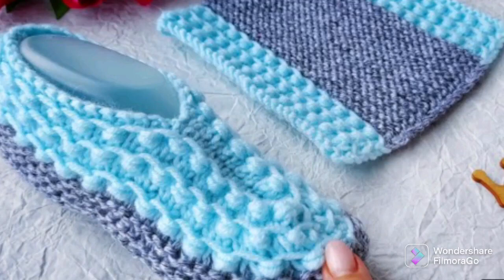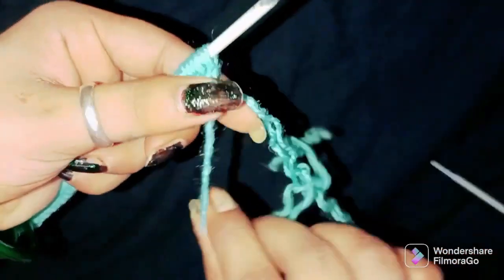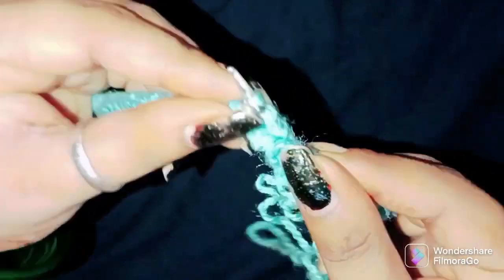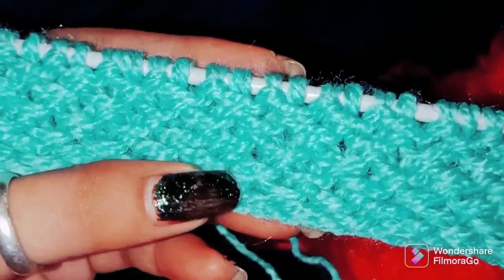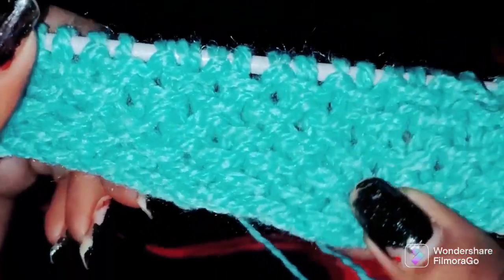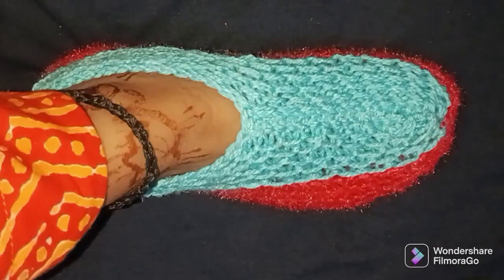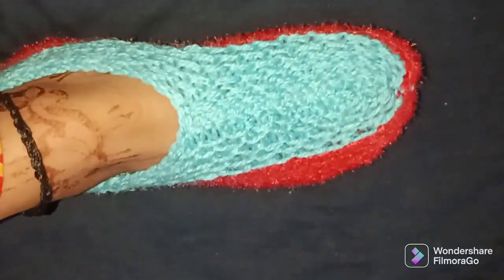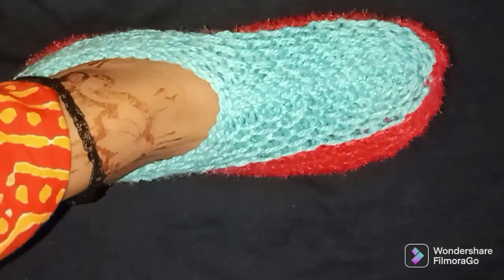Thumb socks -ankle length full tutorial||अंगूठे वाली जुराब कैसे बनाएं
वूलन कैप टोपी कैसे बनाएं||सिर्फ 30 मिनट में||how to make woolen cap/socks||

Knitting Pattern
Knit pattern
knitting pattern
Knitting Design
Knitting designs
Bunai Designs
bunai design
Sweater Design
Knitting Pattern For Ladies Cardigan
Knitting Patterns
Knitting Designs
Knitting Patterns For Ladies Sweater
Knitting Designs For Ladies Sweater
Knitting design for ladies cardigan
Knitting Stitch Pattern
Knitting Design
New Knitting Pattern For Ladies Sweater
Ladies Sweater Knitting Pattern
Ladies Cardigan Knitting Design
Knitting
Knitting Sweater
New Knitting Sweater Design
New Knitting Design
new baby sweater design 2022
woolen cap kaise
woolen cap in english
woolen cap kaise banaen
woolen cap kaise banaye
woolen cap
woolen cap design for girl
woolen cap for baby boy
woolen cap making
woolen cap design
woolen cap for 3 years baby